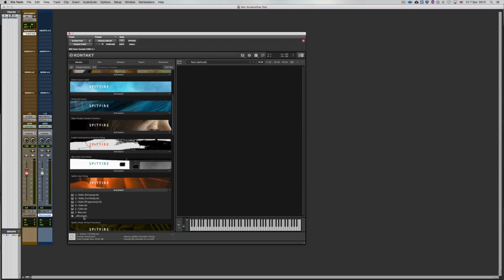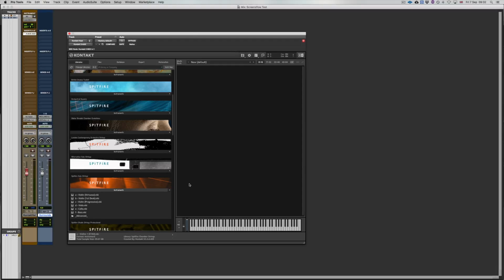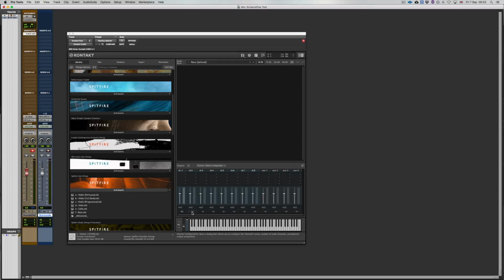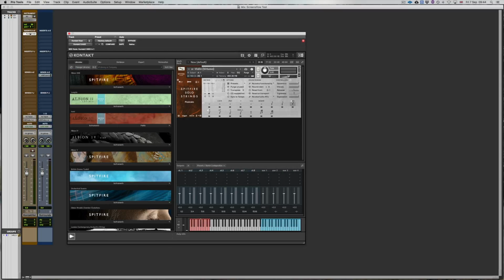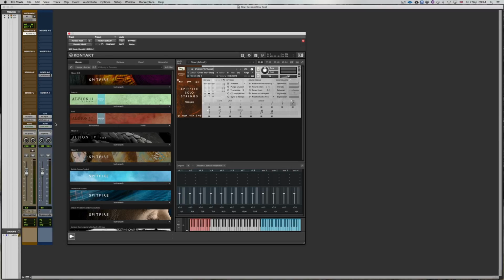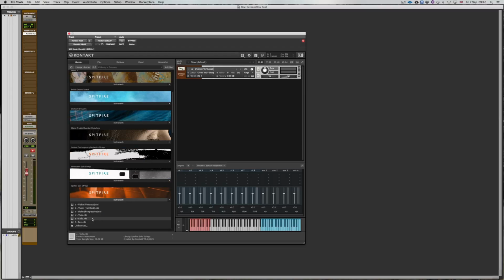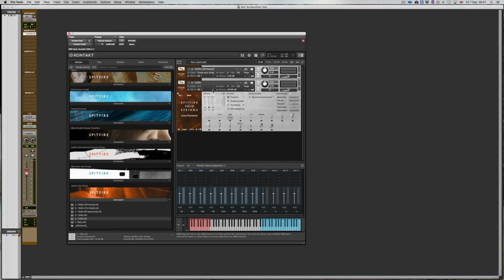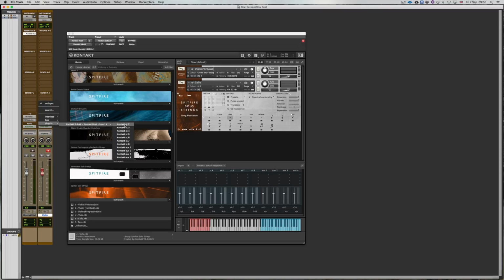How it Works - Setting up Kontakt Multiple Outputs